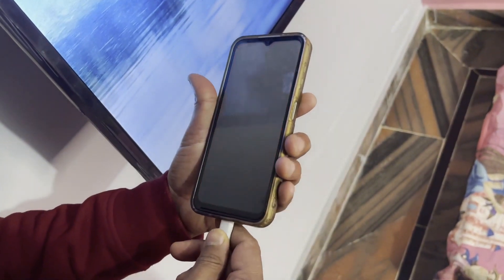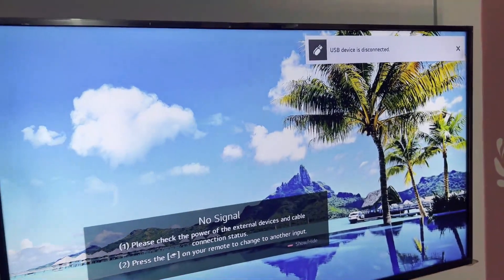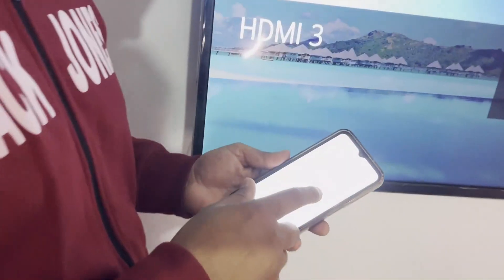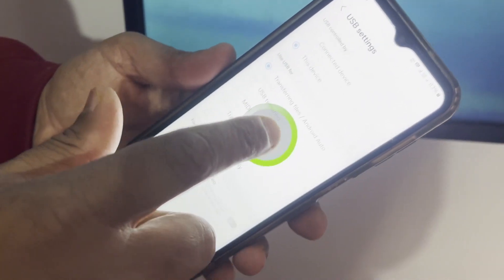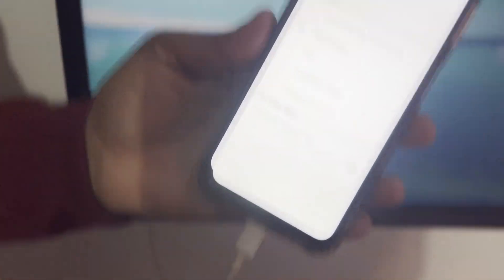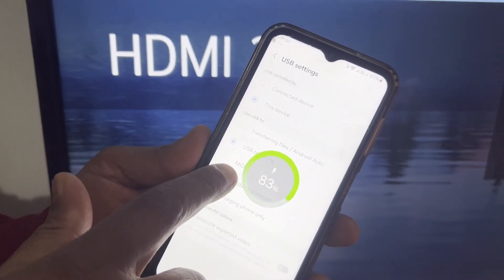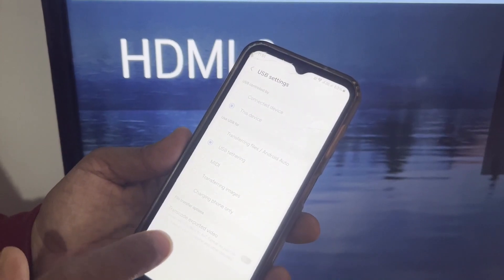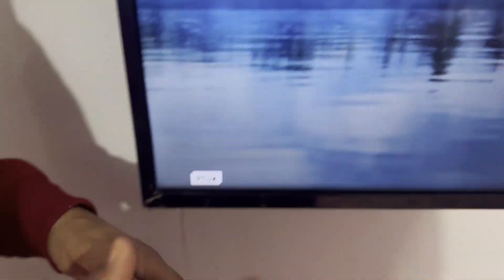How Do I Connect My TV To The Internet Via USB?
If you want to know can I connect to my TV through USB, you are on the right video. I have given steps for how to connect USB wifi adapter to TV. Learn about can I connect USB Wi-Fi to TV with a few easy steps.

Can I use USB for Internet connection, Can I use USB to connect TV to internet, Can i use usb to connect tv to internet android